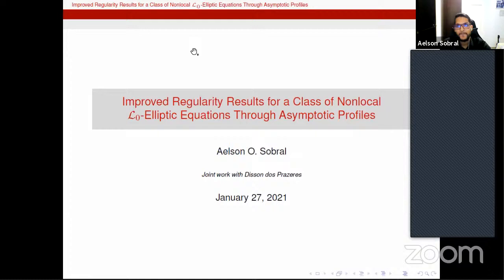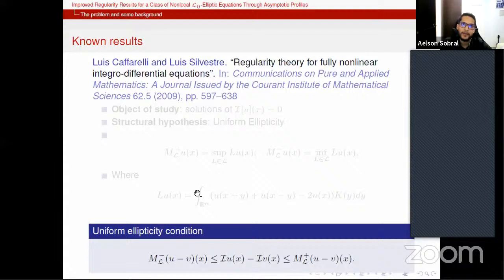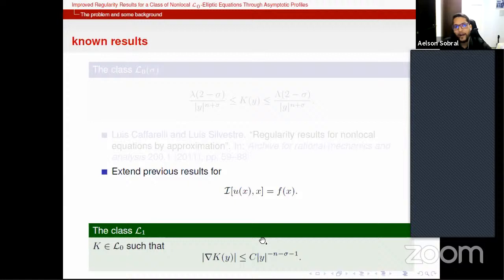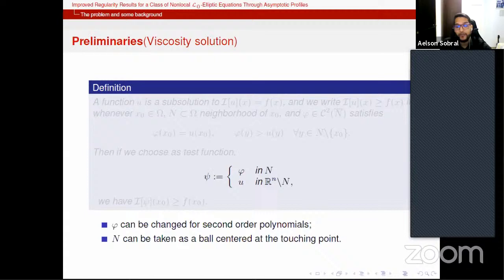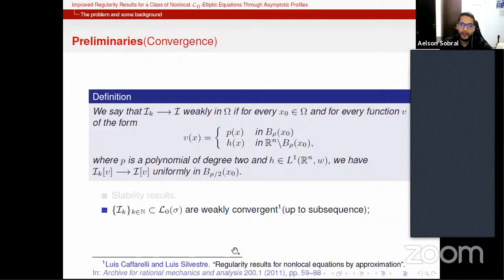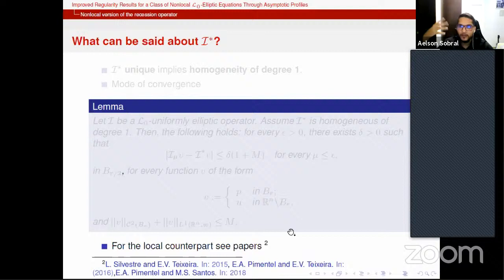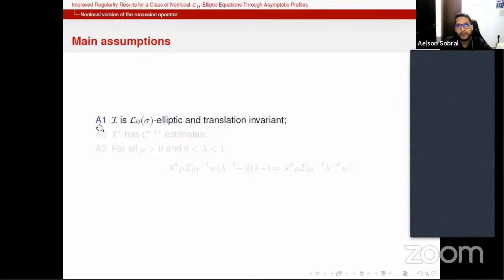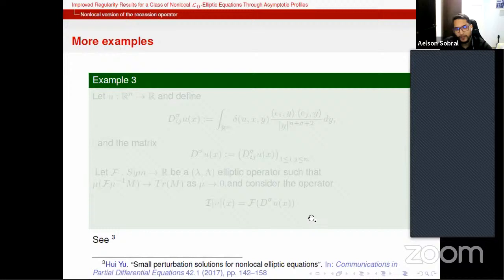Aelson Sobral (UFPB) - Improved regularity results for a class of nonlocal L_0 – Elliptic equations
Aelson Sobral (UFPB) - Improved regularity results for a class of nonlocal L_0 – Elliptic equations through asymptotic profiles

Information on the talks (title and abstracts) are available on the school's